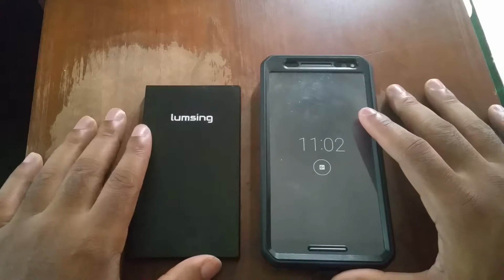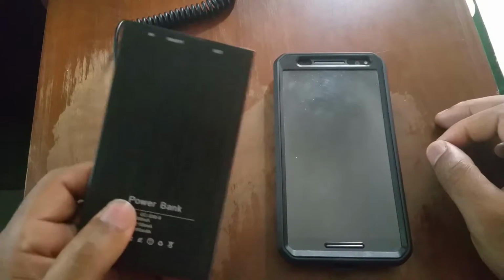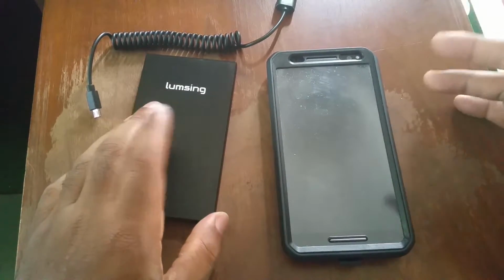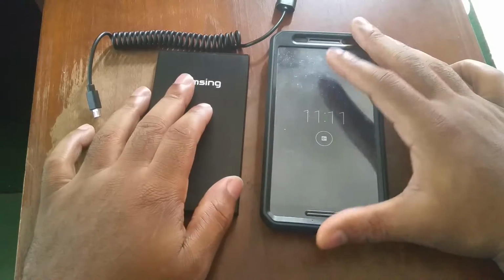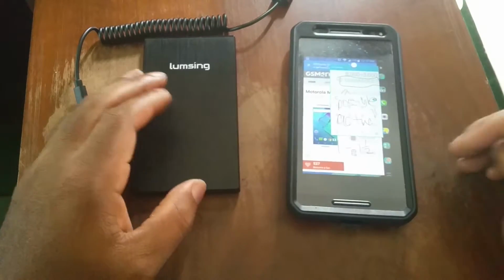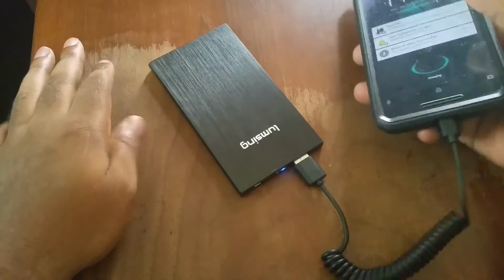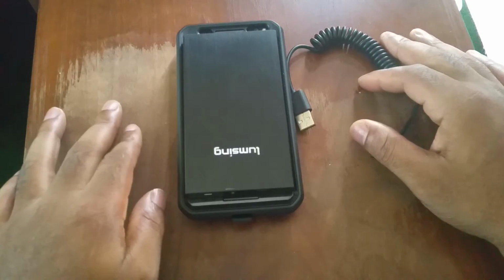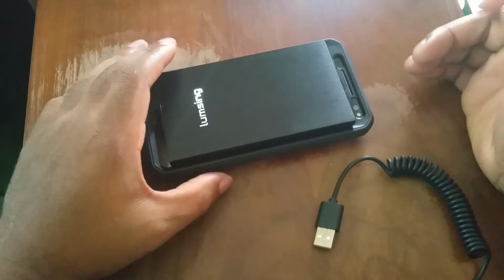Lumsing 8000mah Portable Charging Power Bank Full Review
Alright so we have here today is my full review of the Lumsing 8000mah Portable Charging Power Bank  covering everything I could think of I hope everyone enjoys.